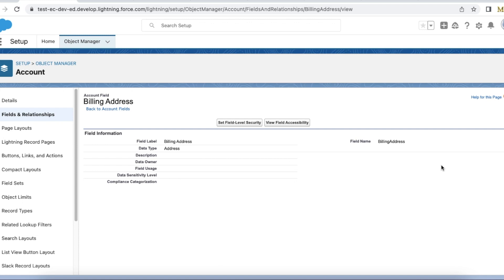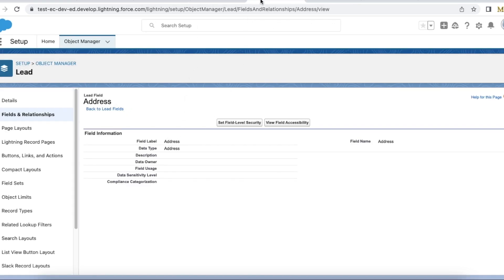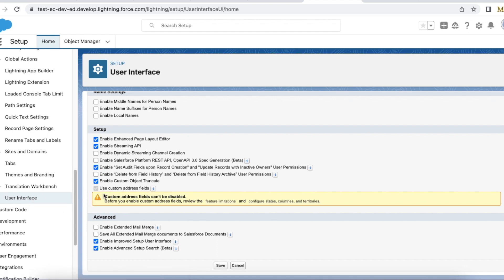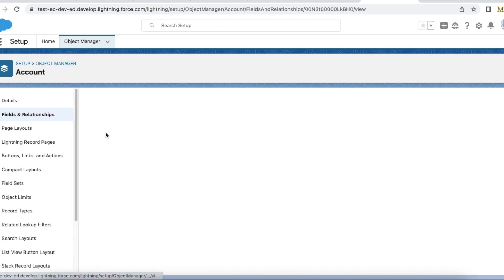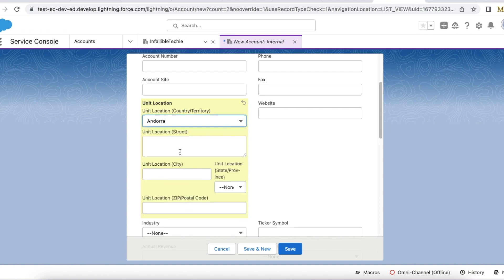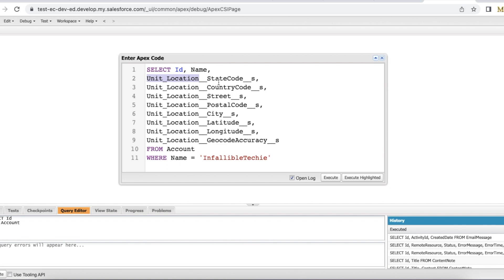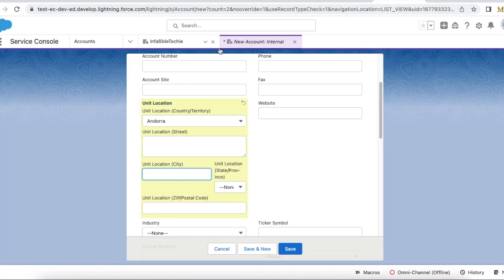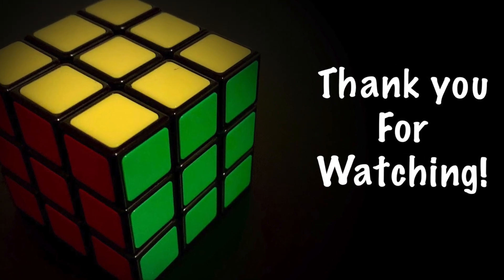Create and query Salesforce Custom Address Field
"Use custom address fields" in Salesforce Setup User Interface section should be enabled to create Custom Address Field.

To query the Custom Address Field values, use __StateCode__s, __CountryCode__s, __Street__s, __PostalCode__s, __City__s, __Latitude__s, __Longitude__s, __GeocodeAccuracy__s prefixed with the Field Name.